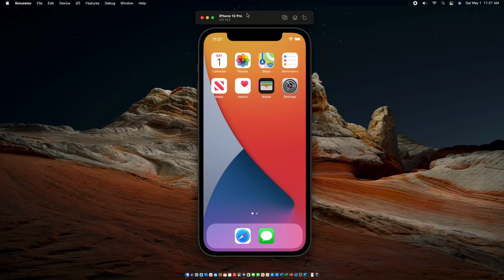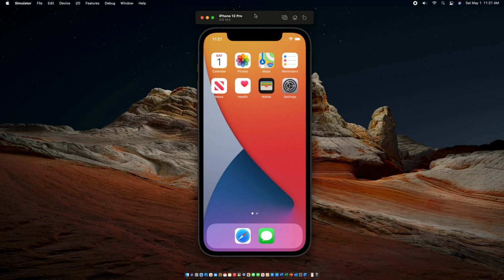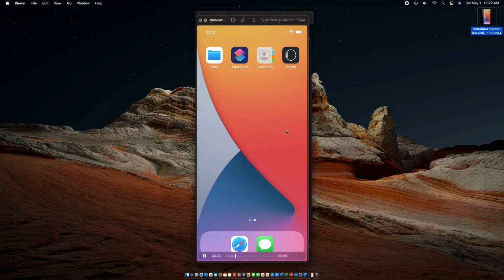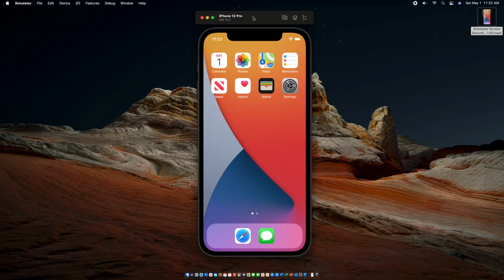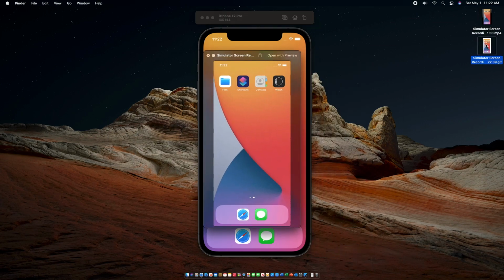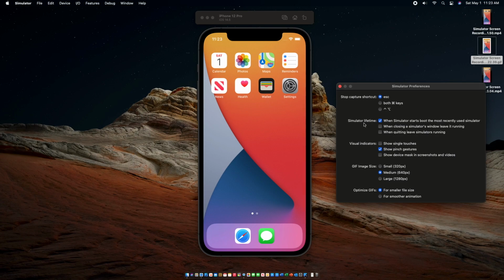How to record the Simulator in Xcode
In this video, I show you how to record the simulator/save a GIF of the simulator within Xcode.